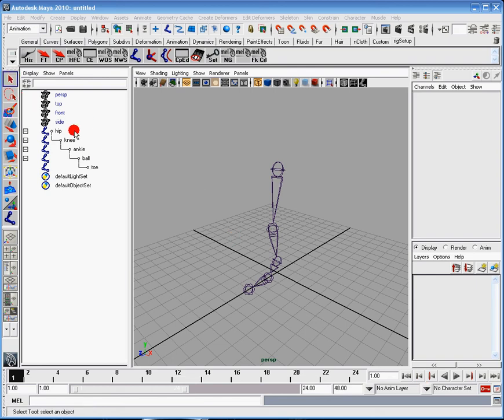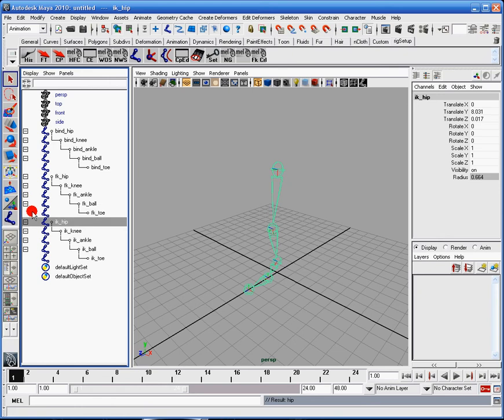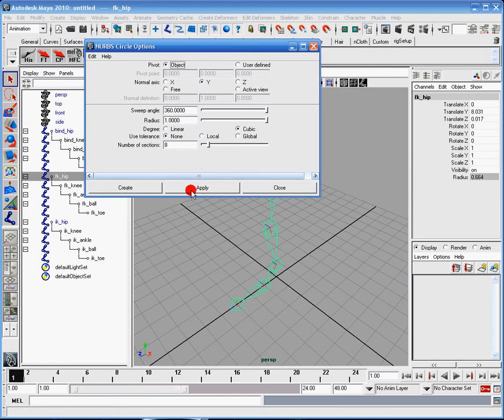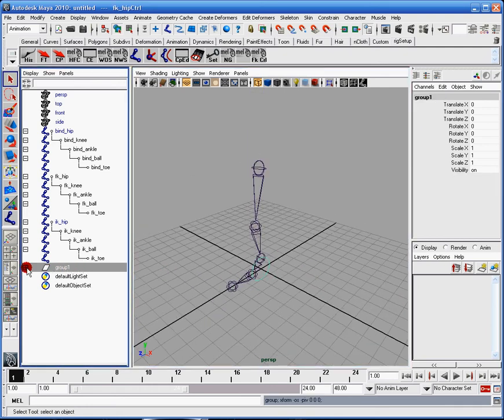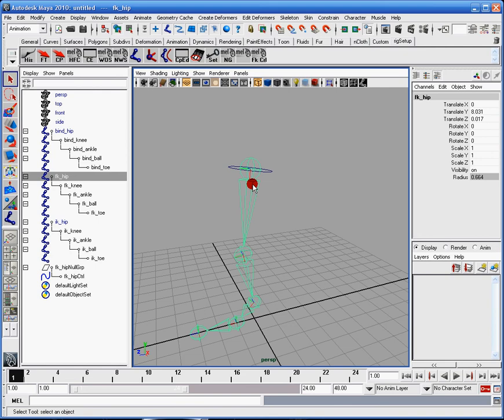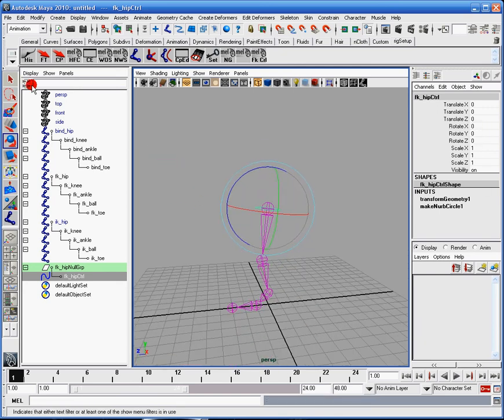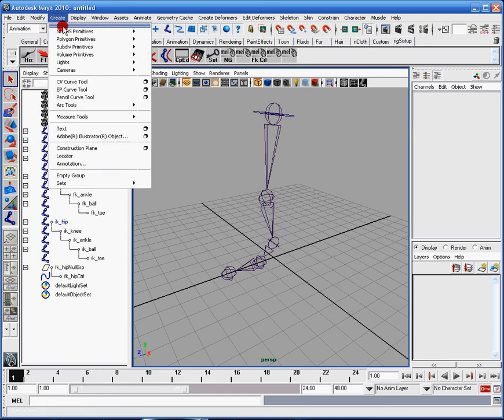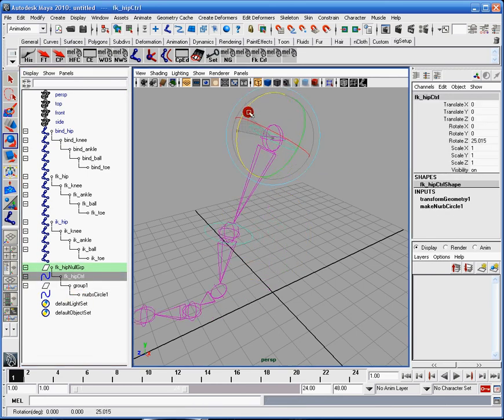Basics of Character Rigging Part 3 (Legs - FK Setup)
Join me as we embark into the work of Character Rigging. We'll first start off with the basics of bones and how to use them. Later, we'll start Forward Kinematics and Inverse Kinematics and how to blend the two together. We'll also be created the reverse foot as well as adding "stretchyness" to our leg if the animator chooses to use it.